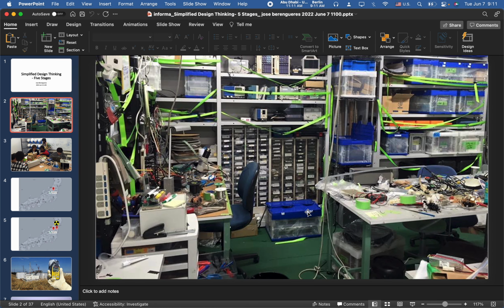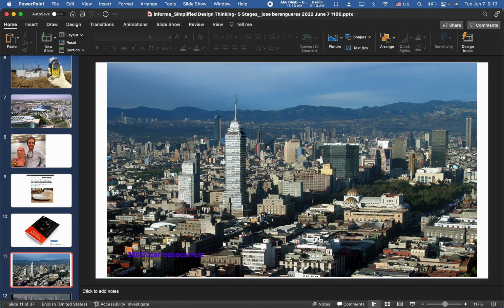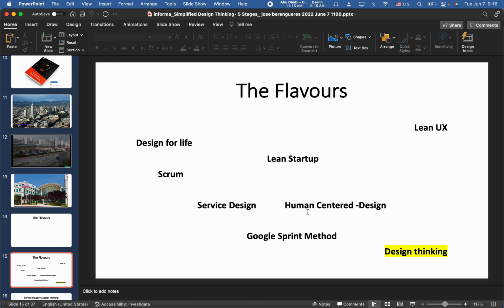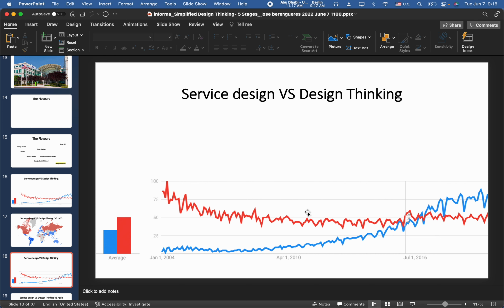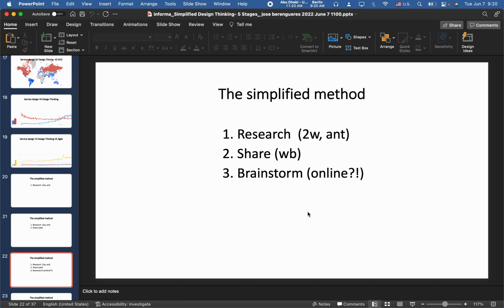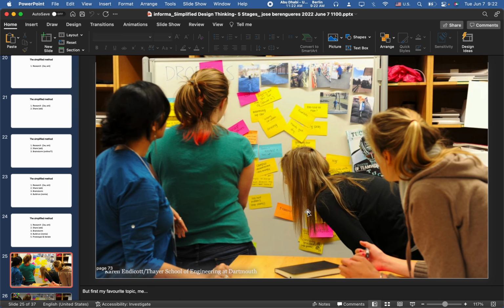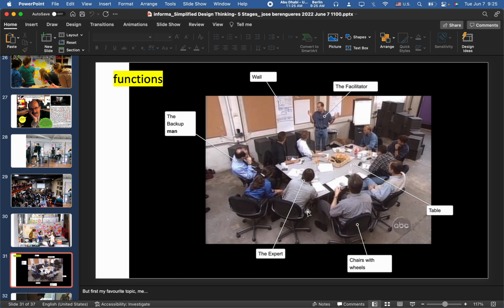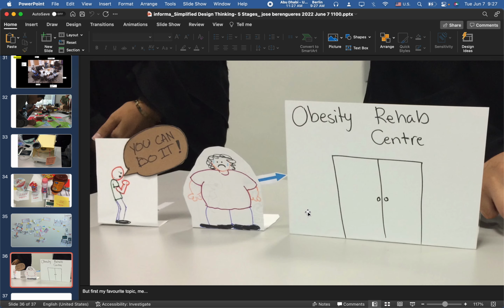informa Simplified Design Thinking 5 Stages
informa Simplified Design Thinking 5 Stages jose berengueres 2022 June 7 1100c